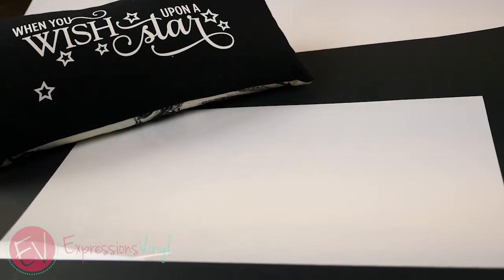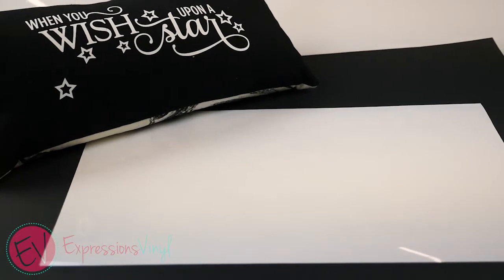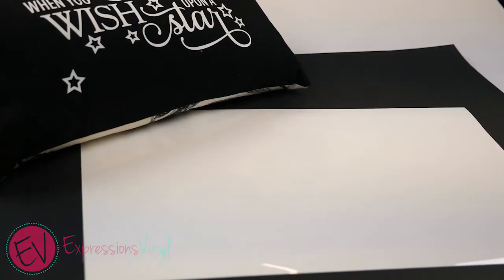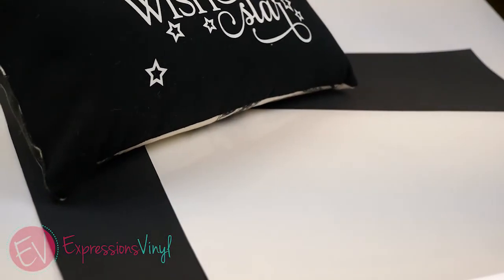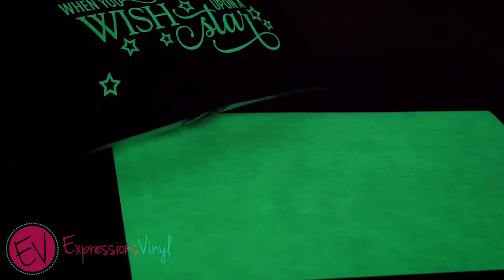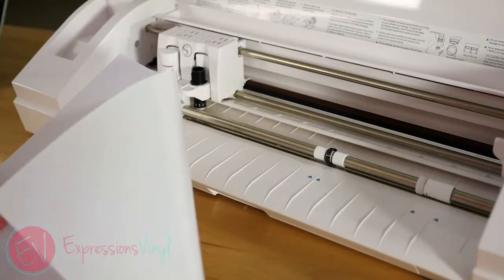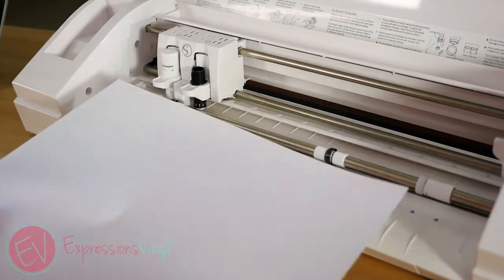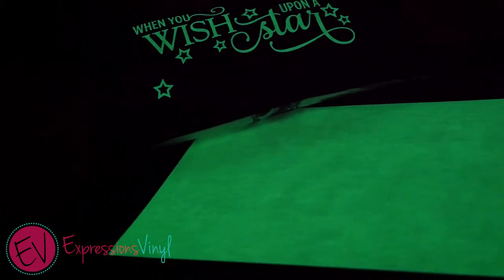Glow in the Dark Heat Transfer Vinyl - Expressions Vinyl